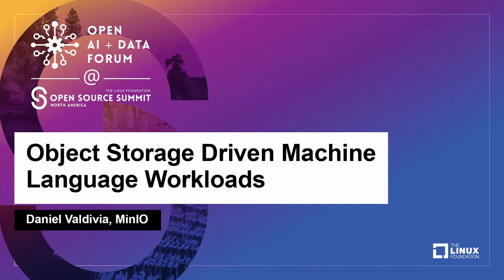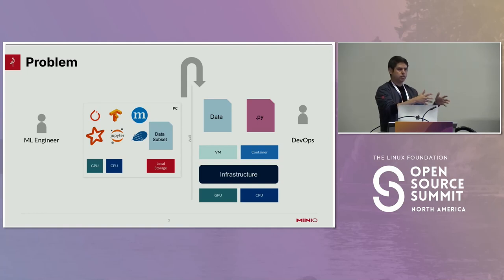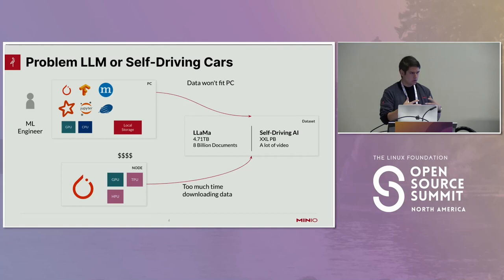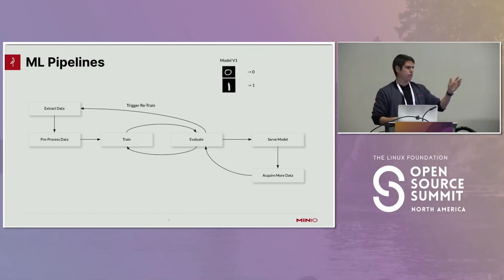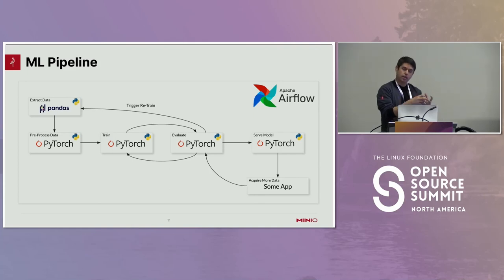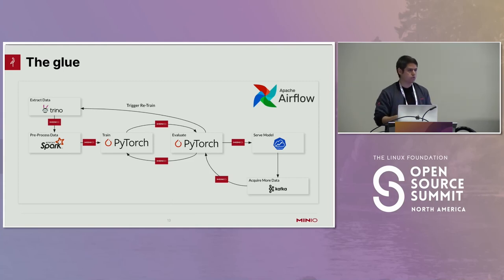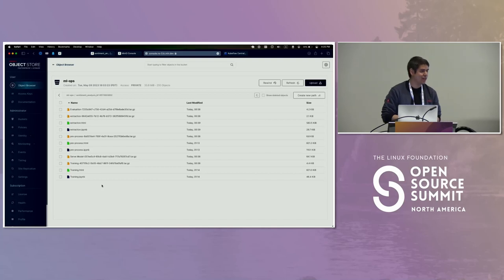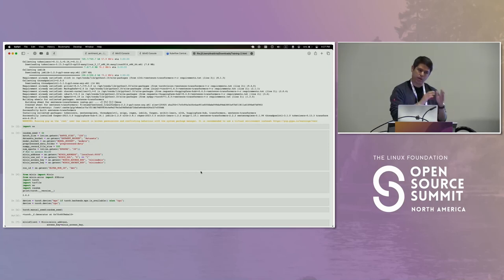Object Storage Driven Machine Language Workloads - Daniel Valdivia, MinIO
As a result of the rapid implementation of Machine Learning (ML) technologies, the industry is undergoing a major shift towards AI-first architectures that leverage object storage. Current best practice is for ML frameworks such as Tensorflow and Kubeflow to rely on the de facto standard of the S3 API to interact with models, data and artifacts stored within object storage. By doing so they unlock the massive scalability and high performance of object storage coupled with immutability and sophisticated object lifecycle features. Models and data can be tiered across Kubernetes-native object storage classes and replicated between datacenters, the edge and clouds so everyone is working with the most up-to-date models and data. In this talk, I will provide an overview of object storage for ML, and then demonstrate deploying open source MinIO and Tensorflow on Kubernetes. You will learn to build and operate a secure data pipeline and automate ML testing and operations.